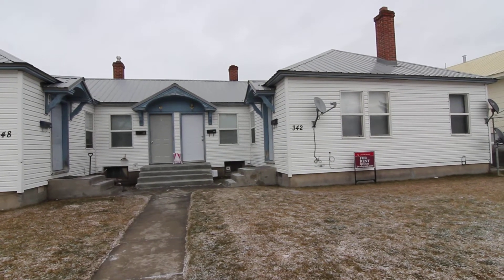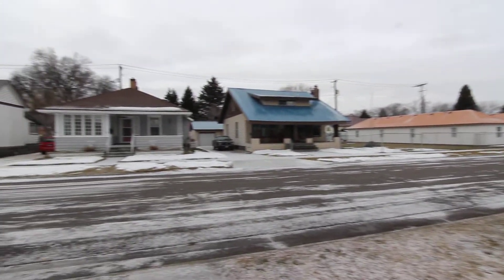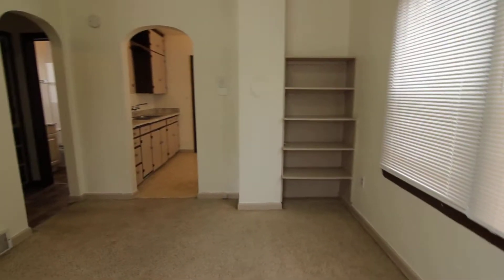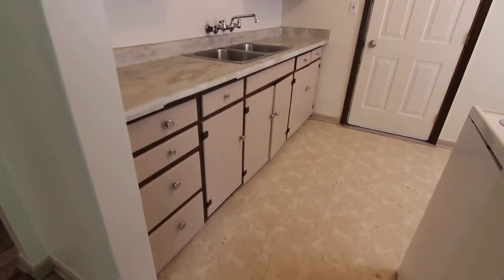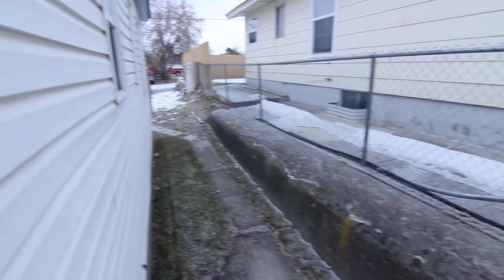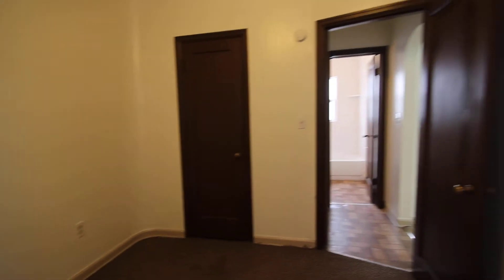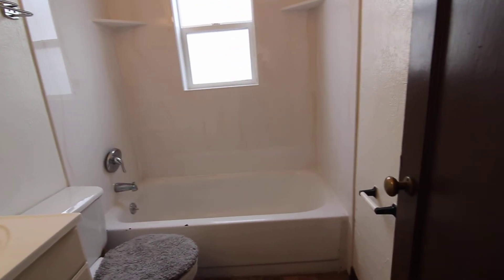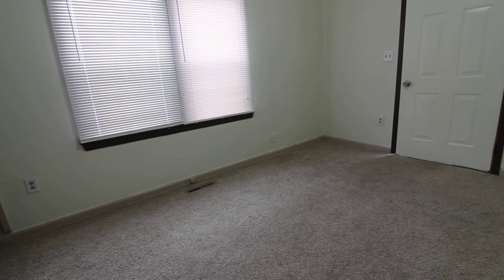342 Basalt, Apartment for Rent, Idaho Falls by Jacob Grant Property Management